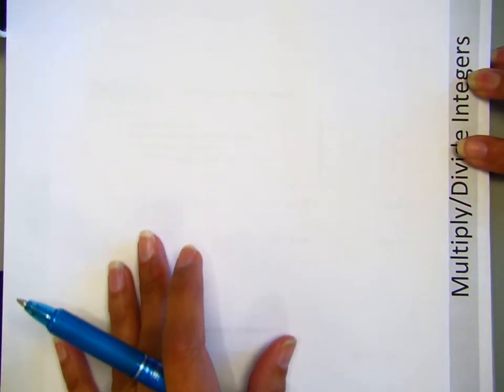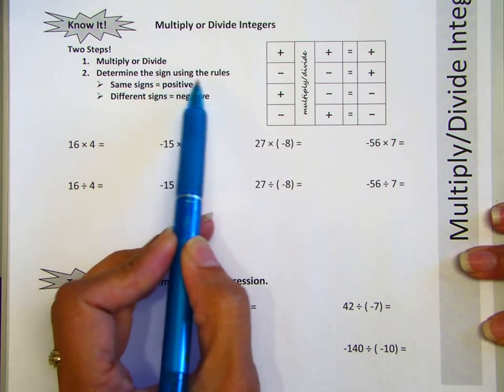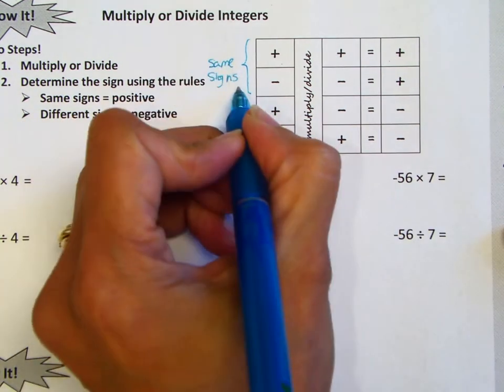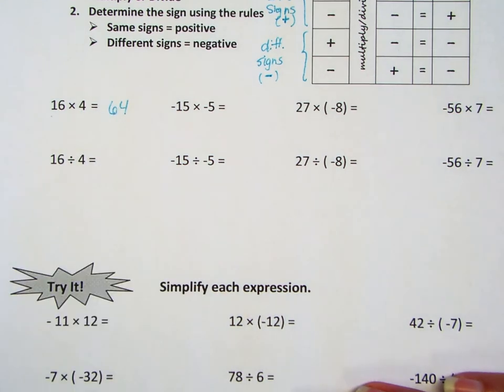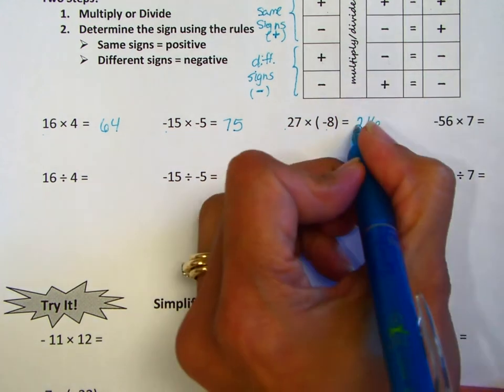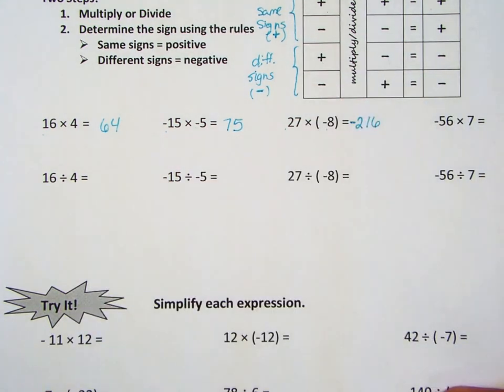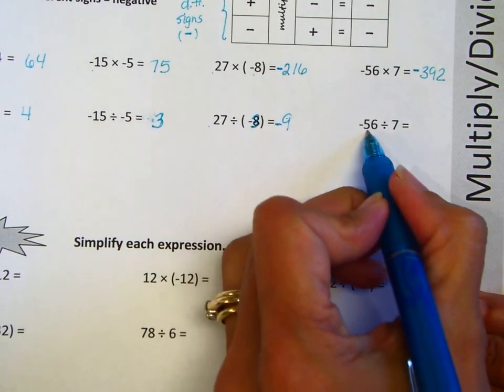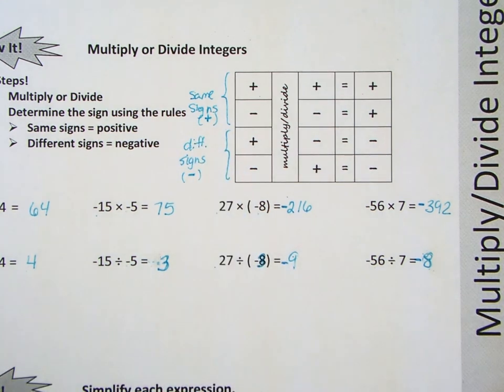Multiply Divide Integers